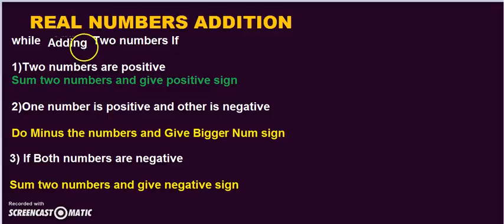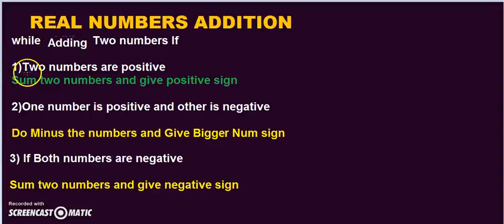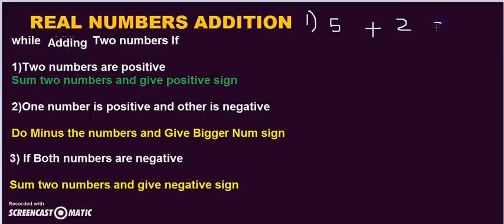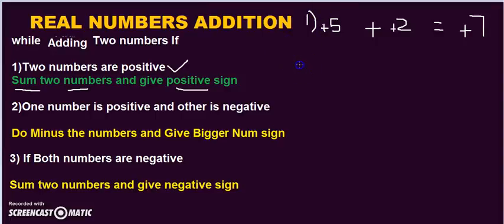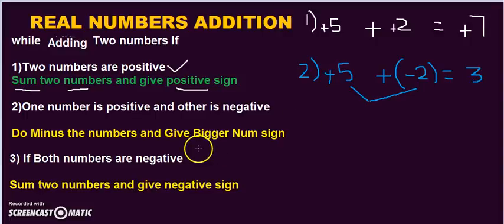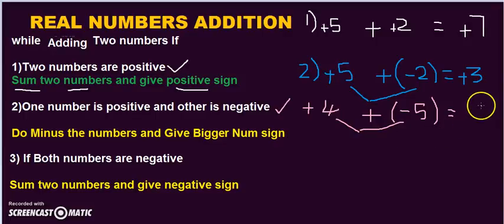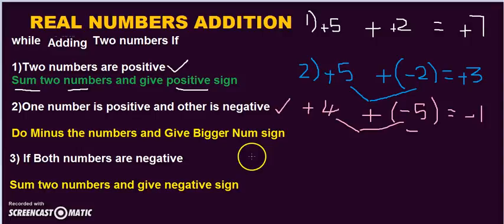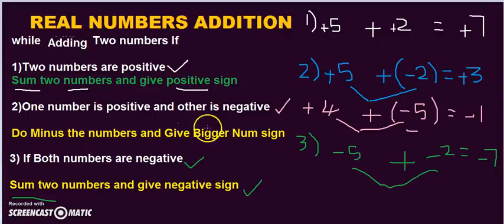Addition of two real numbers!